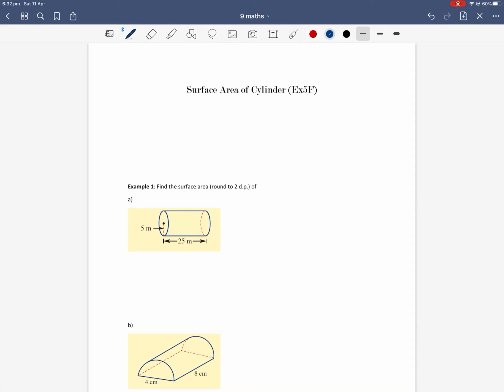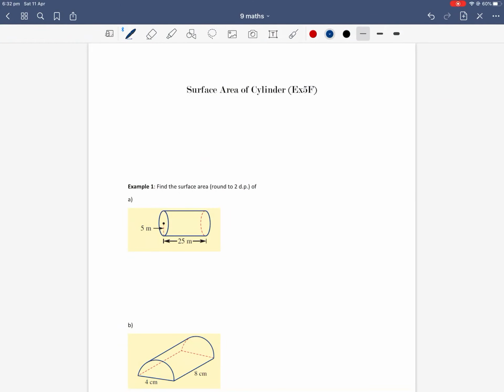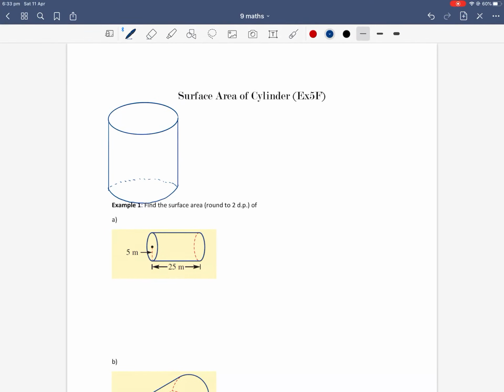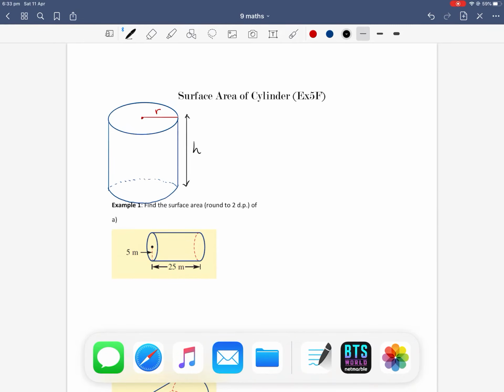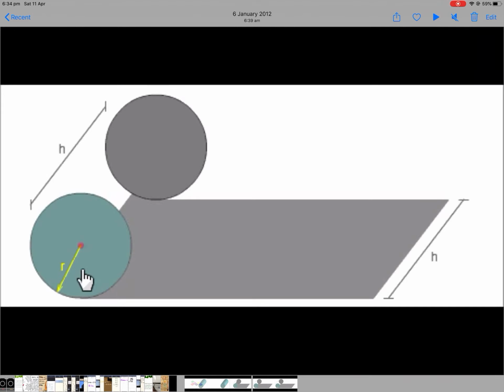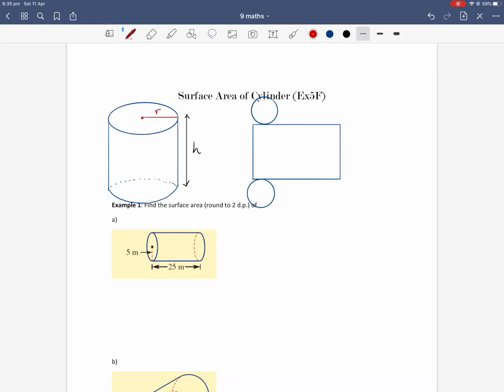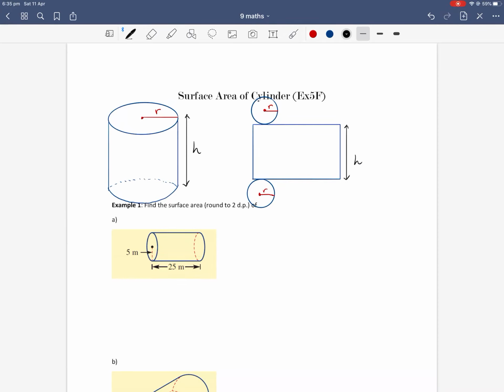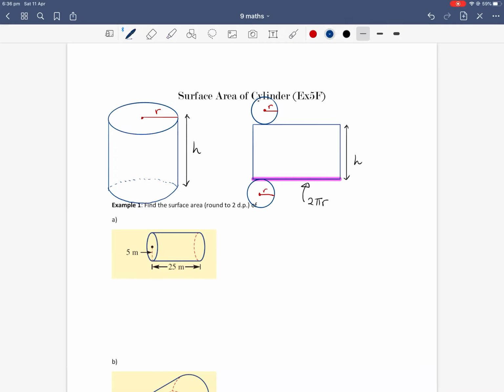9 Maths - Surface area of Cylinders Introduction